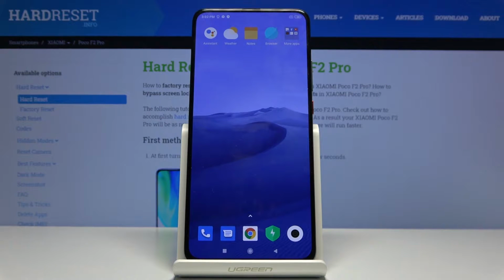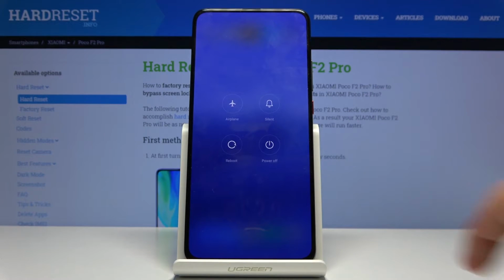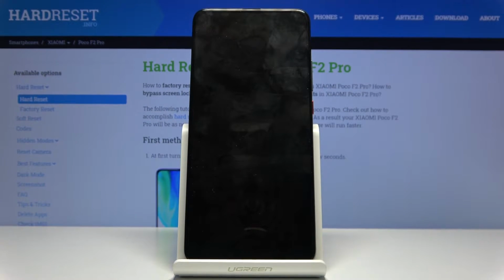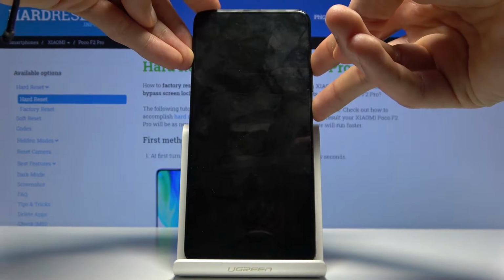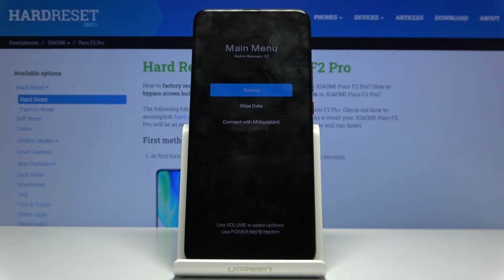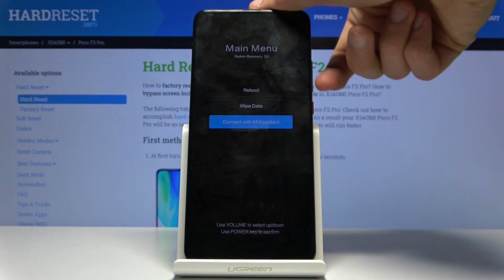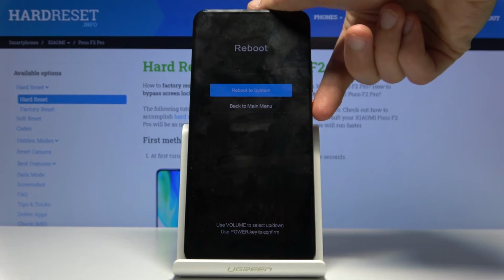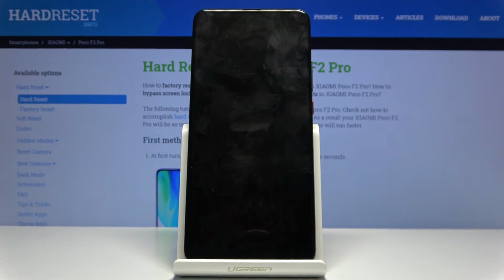How to Enter Recovery Mode in XIAOMI Poco F2 Pro – Unlock Hidden Android Mode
Let’s find out how Android Recovery Mode can be reached. Watch the following tutorial and discover a secret trick that will enable you to access hidden mode. Learn how to Wipe Cache Partition, Apply Updates, Reboot to Bootloader or even perform a factory reset of your Android device. Watch, learn, and smoothly enter hidden module in your XIAOMI Poco F2 Pro.

How to enter recovery mode in XIAOMI Poco F2 Pro? How to use recovery mode in XIAOMI Poco F2 Pro? How to activate recovery mode in XIAOMI Poco F2 Pro? How to use recovery mode in XIAOMI Poco F2 Pro? How to boot into recovery mode in XIAOMI Poco F2 Pro?